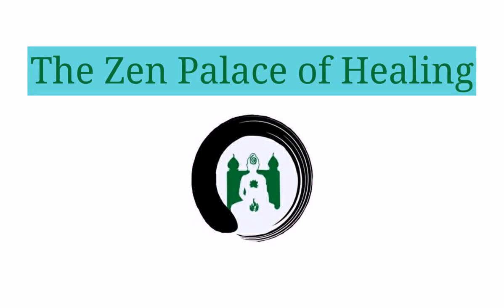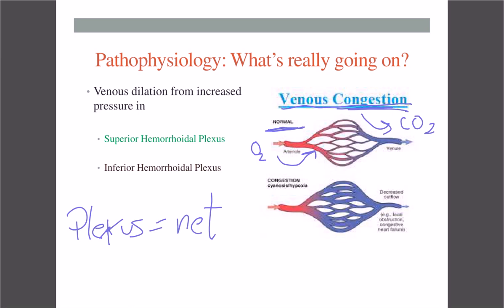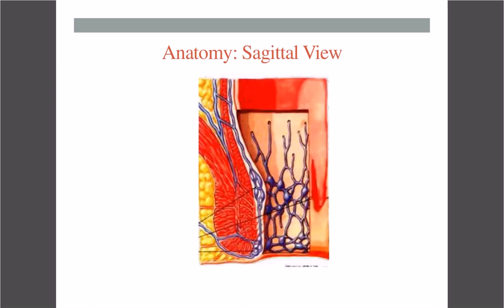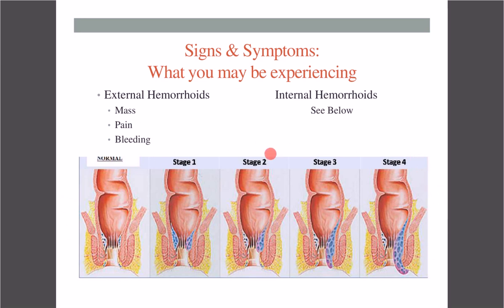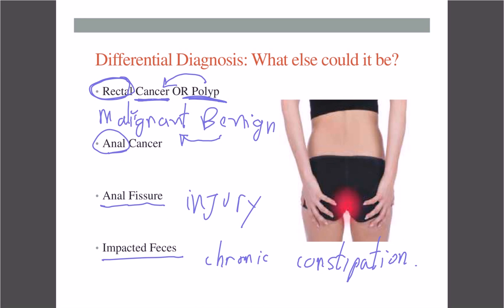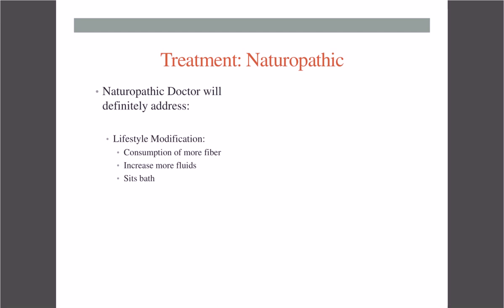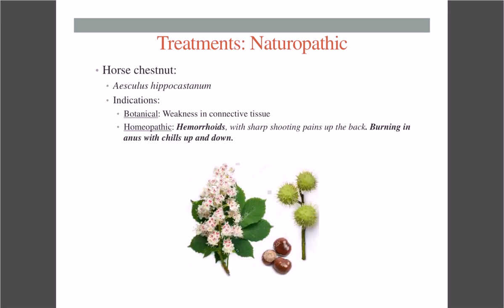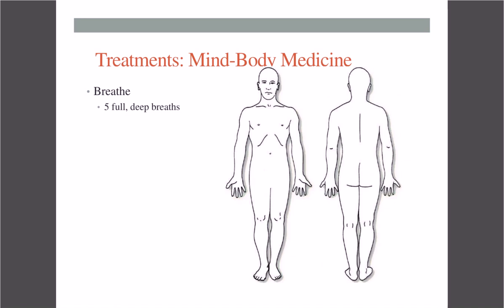Learn to Solve Hemorrhoids Naturally| Naturopathic Medicine | NPLEX Clinical Board Reviews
Welcome to my first video of The Zen Palace of Healing, hosted by yours truly.

My Purpose in this Channel is to Inform you and Educate on How to Solve and Feel Better from your Illness by Providing all Sorts of Options that are Scattered throughout the web. The Internet is a Full of Promises and Conflicting Information when it Comes to Finding the Right Cure for your Illness. I will Attempt to Ease the Process. Some of the Conditions I am About to Discuss in this Channel Include but NOT Limited to: Depression, Psoriasis, Pregnancy, Acid Reflux, Anxiety, IBS, Acne, Hemorrhoids, and many more. I will also be Recommending Guides, Systems, Programs, Coupons, Discounts and Best Values for Recommended Systems, Programs or Guides to Particular Conditions.

Welcome to The Zen Palace of Healing, discussing on Hemorrhoids. Today I will talk about what Hemorrhoid causes, what Hemorrhoids look like showing Hemorrhoids pictures, what are Hemorrhoids symptoms, Hemorrhoids Signs and Diagnosis, Hemorrhoid external plexus, Hemorrhoid internal plexus, Hemorrhiodal plexus internal and external, Hemorrhoids Bleeding, Hemorrhoids Differential Diagnosis (DDx), Hemorrhoids Sequelae and Hemorrhoids Evaluation.
In addition, I will include various Hemorrhoids Treatments such as: Hemorrhoid ligation, Hemorrhoid Rubber band ligation, Hemorrhoids cream, External hemorrhoid heal time, Hemorrhoids surgery options (Cryotherapy, Sclerotic Injection, IR Photocoagulation), Hemorrhoids cure, Hemorrhoids diet, natural cure to hemorrhoid, best haemorrhiod treatments, hemorrhoids home treatments, Tibetan Ayurveda and Traditional Chinese approach to hemorrhoids, Mind-body Medicine to Hemorrhoids, Diet, fiber intake, liquid intake, and avoid sitting and constipation.
It is best recommended to NOT do the following and seek a professional: do it your self ligation, Draining a thrombosed hemorrhoid, Hemorrhoids during pregnancy, Hemorrhoids banding procedure, Hemorrhoids removal with rubber band, taking herbal medicine without measuring the dosages.